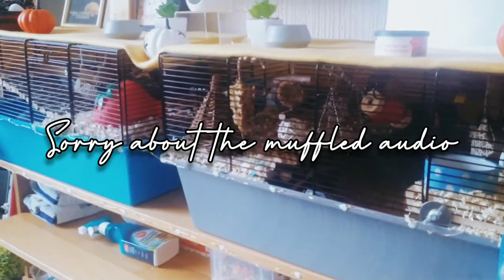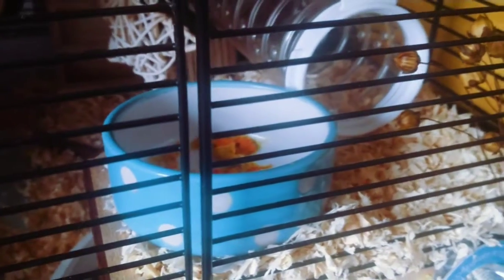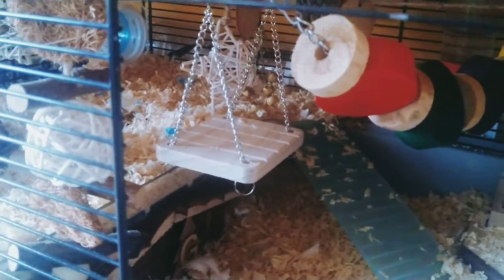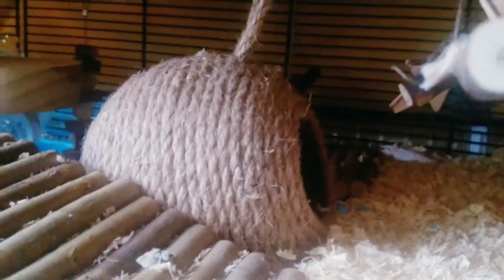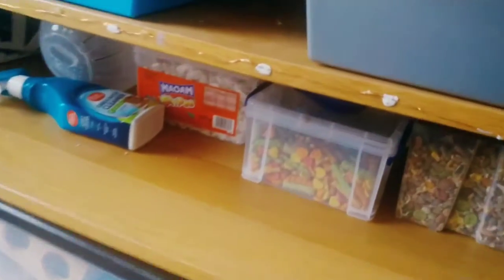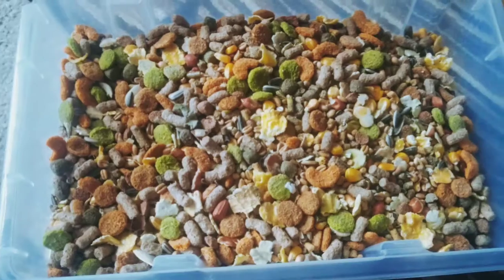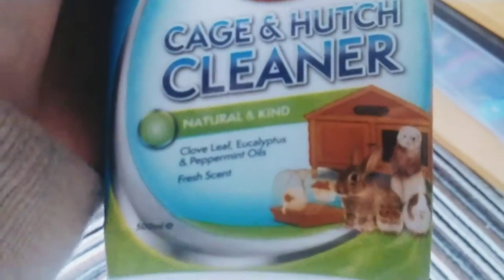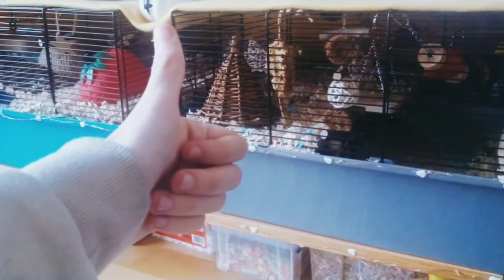Russian Dwarf Hamster Autumn Cage Tour 2021 Cosy Cage Tour! 🍃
Russian Dwarf Hamster Autumn Cage Tour 2021!

Hi folks

Sorry about the muffled audio it's my external microphone... I need to sort it

It feels like forever ago since I did one of these kinds of videos for you all so I decided to film one.

There's a couple of new items in my Dwarf Hamsters Cage since you last saw it. I managed to get some flax sprays from my local Pets At Home store, which you saw in my Autumn Pets At Home Haul, I've been looking round for a while for some so when I saw that Pets At Home had some in stock I was relieved lol.

I was thinking about doing a Halloween theme again this year but I don't know where I put the Halloween stuff I bought... So just bought a couple of plastic pumpkins from Asda.

I will be back further in the week with another Night life Blackpool video as I go to see the final fireworks show of the year.